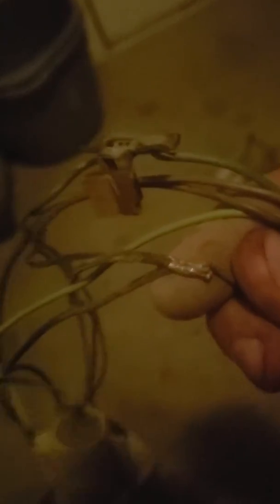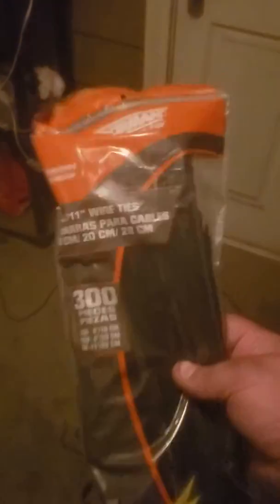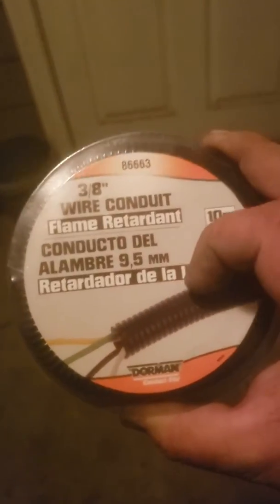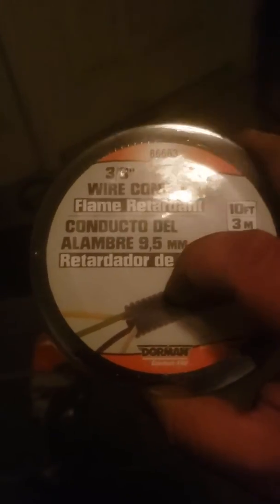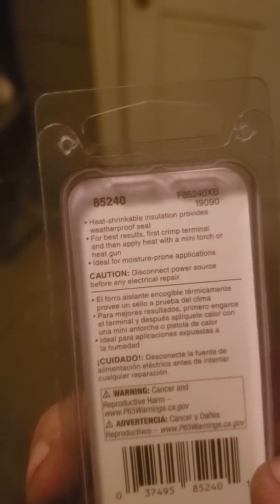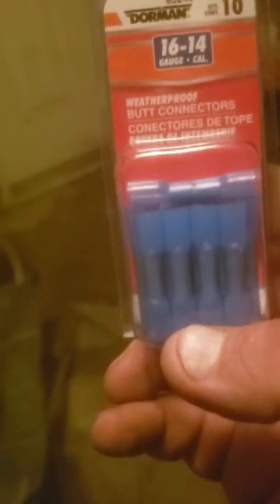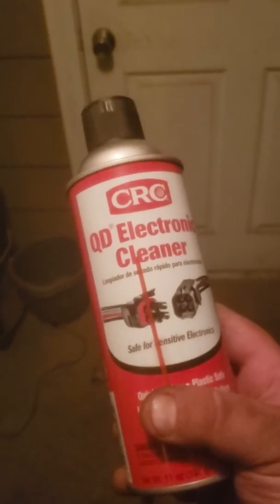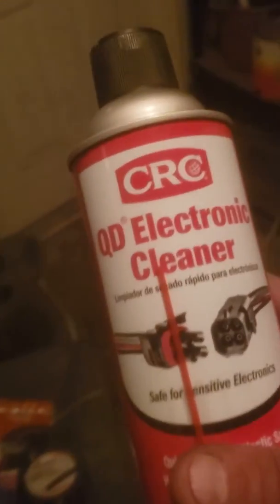Chevy squarebody rear light wiring harness restoration. Project Old and Gray. part 1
Come with me as I show you how to restore a automotive wiring harness.

Today's patient is a 1986 chevy K30 pick up.

All the supplies I showed you you can buy at your local Auto parts retailer.